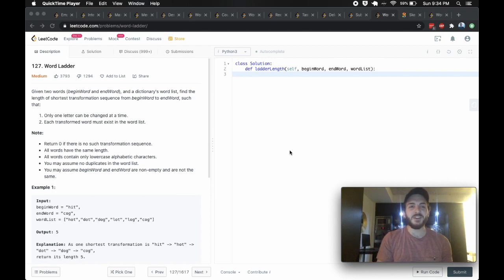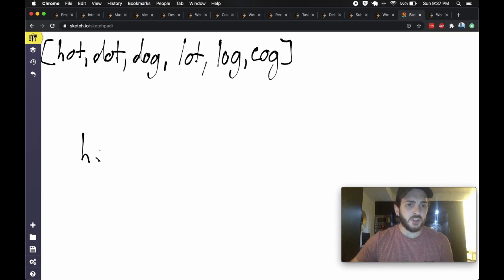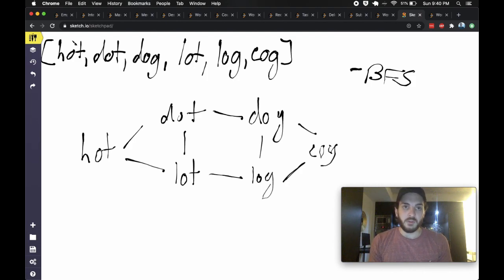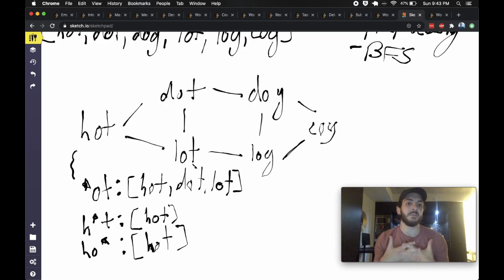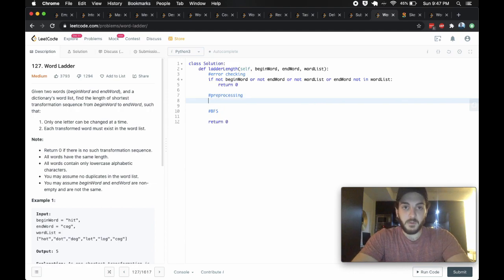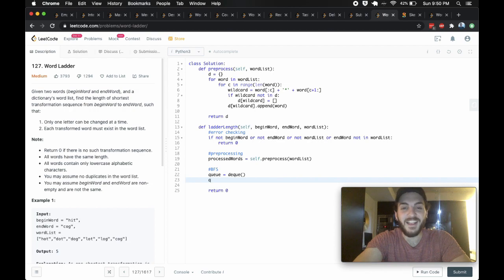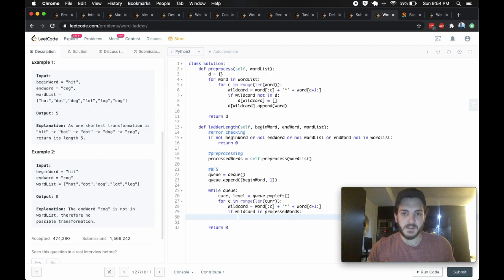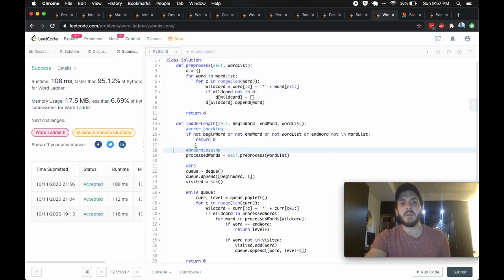WORD LADDER (Leetcode) - Code & Whiteboard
The famous "Word Ladder" problem on Leetcode (#127) is currently being asked by Amazon, Facebook, Google, etc.

It's really popular, but often misunderstood. I've done my best to make the walkthrough as understandable as possible :)

Let me know how else I can help you guys prepare for your interviews!